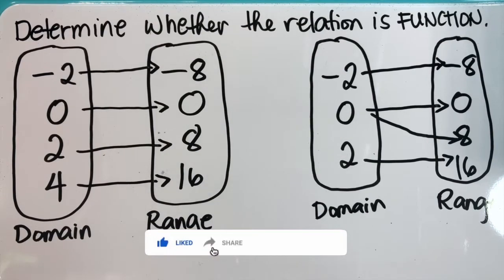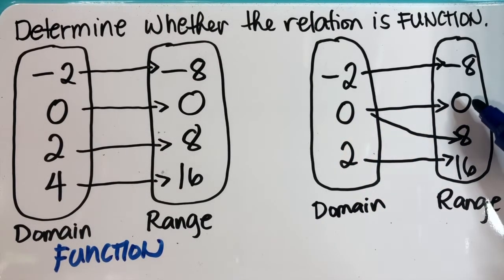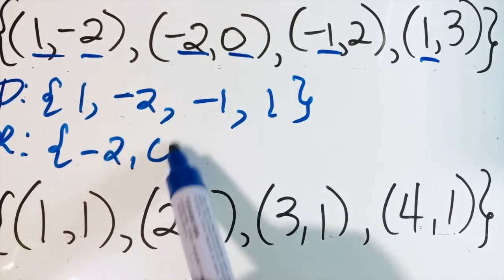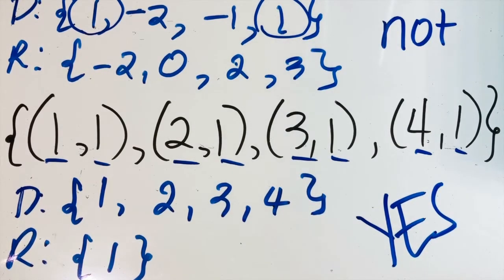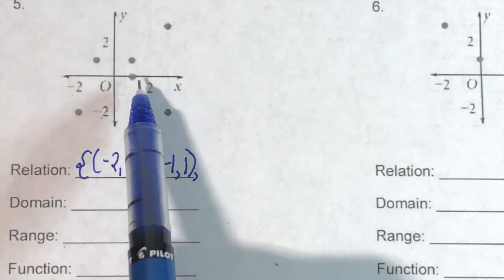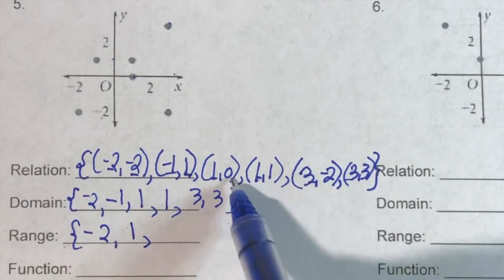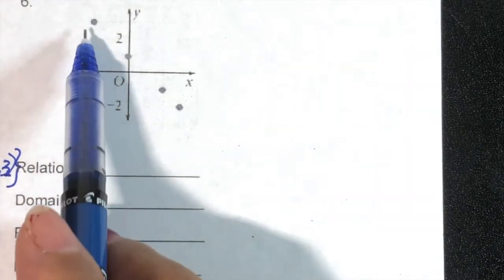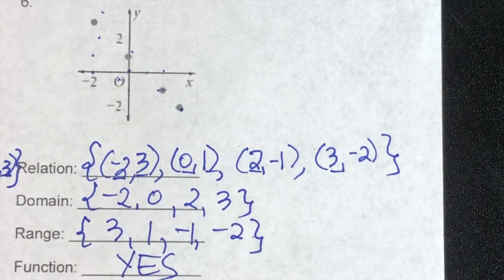Determine domain and range and if a relation is a function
This video shows how to determine the domain, the range and if the relation is a function given a map, graph and points.